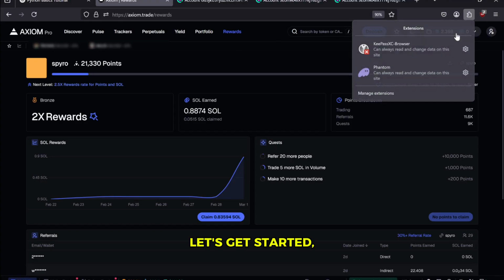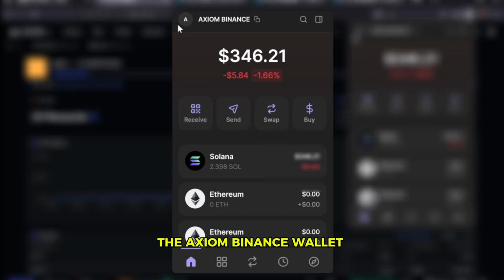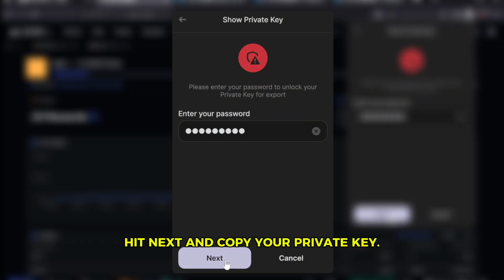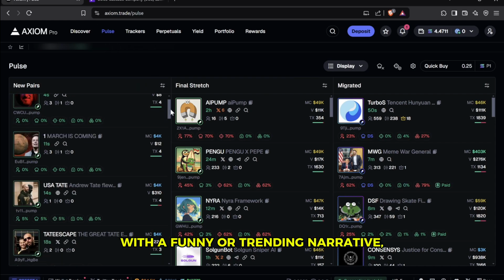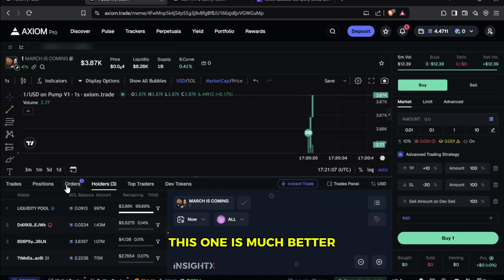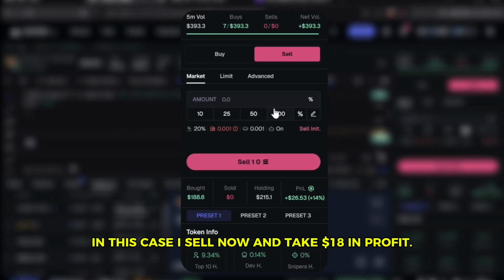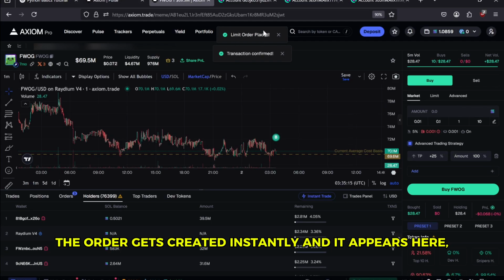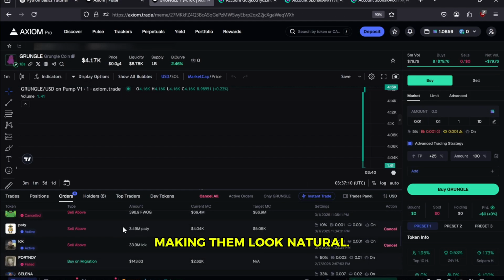🔥 HOW TO WARM UP YOUR WALLETS & AVOID GETTING FLAGGED 🔥 (EDUCATIONAL PURPOSE ONLY)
Want to stay ahead of the game and avoid getting flagged as a new trader? In this tutorial, I’ll show you how to warm up your wallets properly and keep your transactions looking natural using Axiom or BullX.

💡 Why Warm Up Your Wallets?
✅ Avoid Detection – Prevent bundled transactions from raising red flags.
✅ Simulate Natural Trading – Space out transactions to look like an organic trader.
✅ Two Effective Methods – Use low market cap coins or high market cap coins for a smooth start.

📌 Methods to Warm Up Your Wallets
1️⃣ Low Market Cap Coins:
✔ Find a low-volume coin with minimal holders (less than 0.5%).
✔ Buy a small amount & set a limit order at +25%.
✔ Potential for profit if the coin revives.

2️⃣ High Market Cap Coins:
✔ Choose a well-known coin like FWOG or Michi.
✔ Buy a small amount & set Take Profit (TP) & Stop Loss (SL) orders at +20% / -20%.
✔ Looks more natural in high-volume markets.